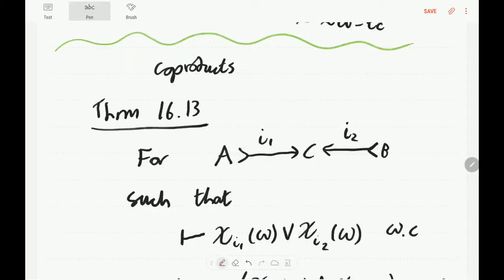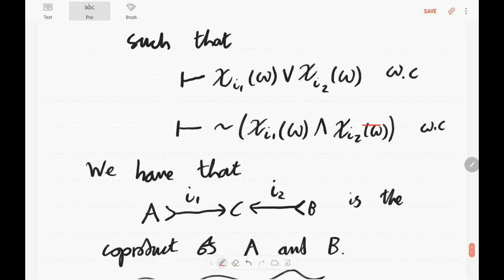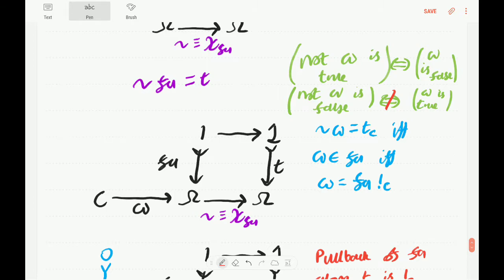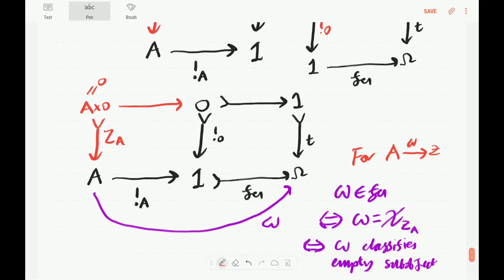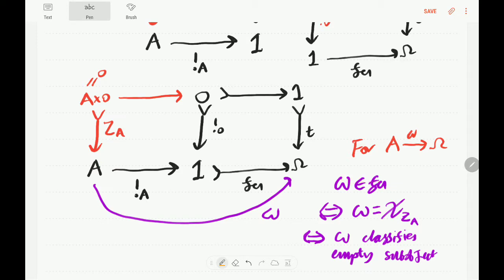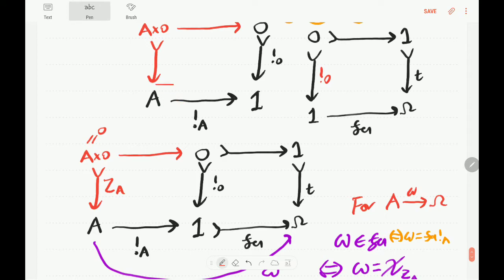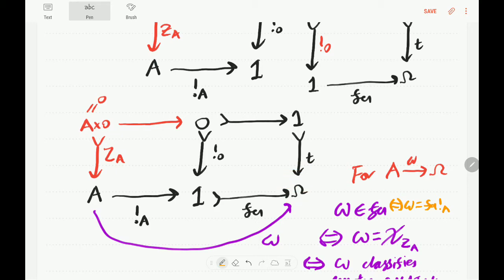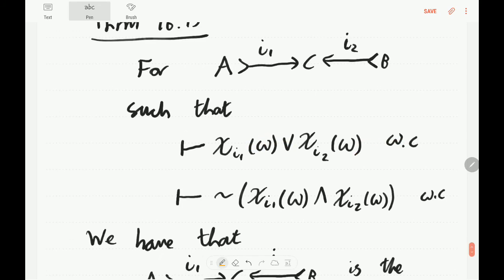Coproducts in Toposes 1